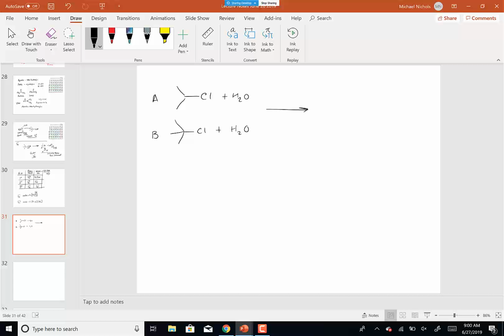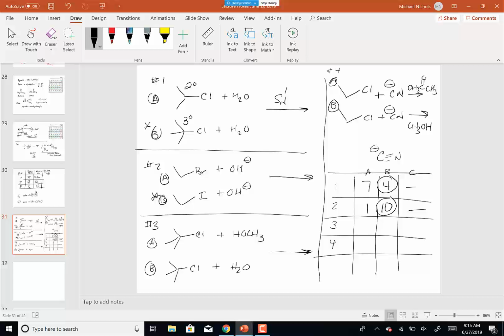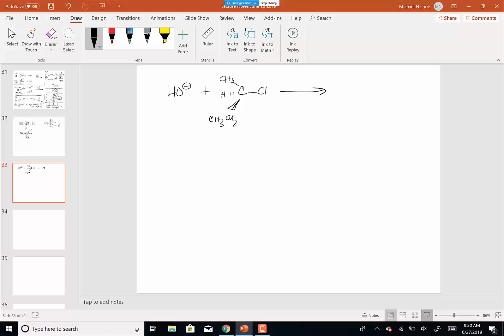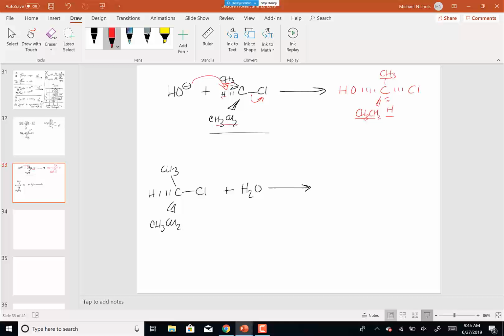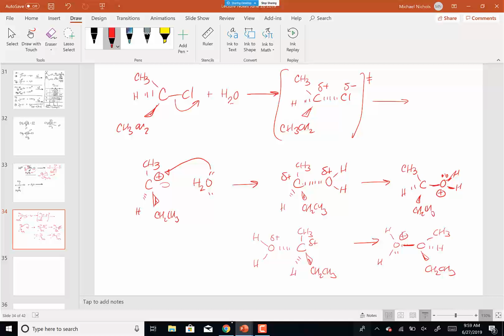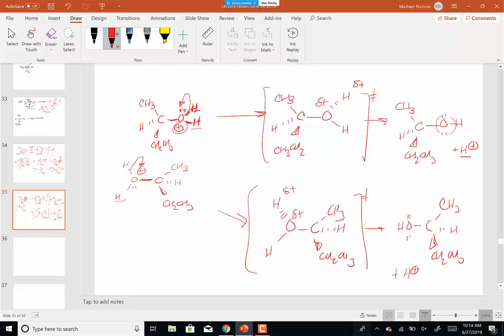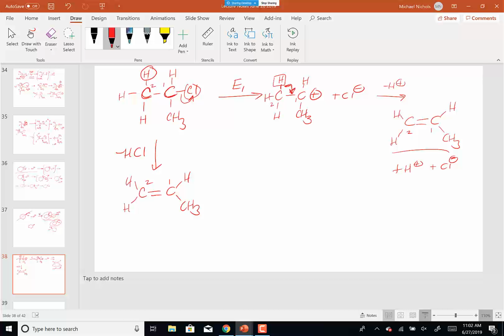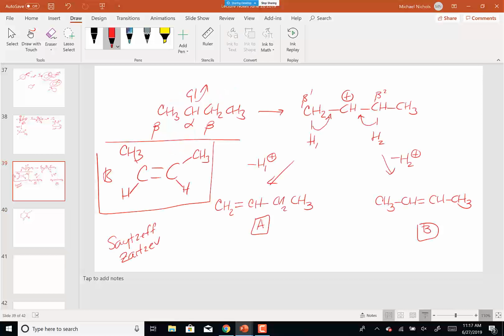Lecture Video June 27 2019